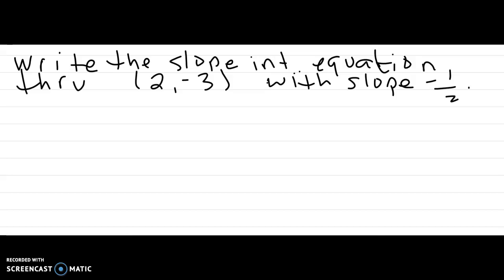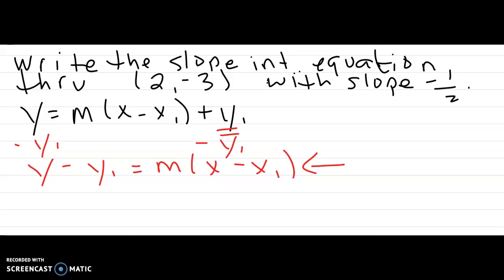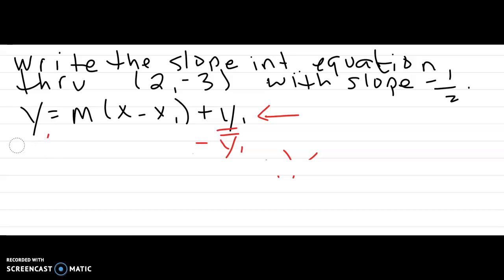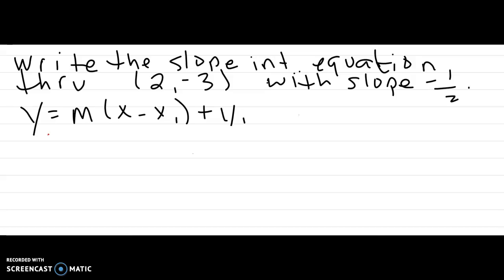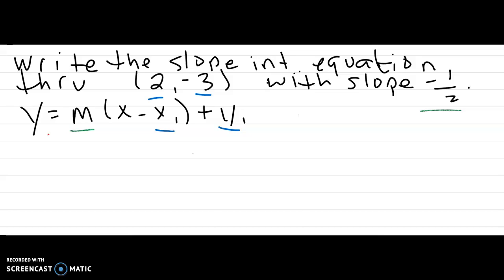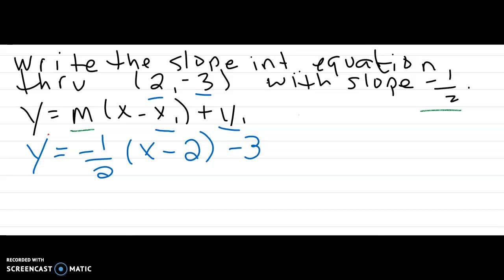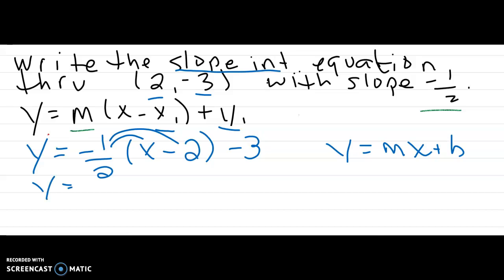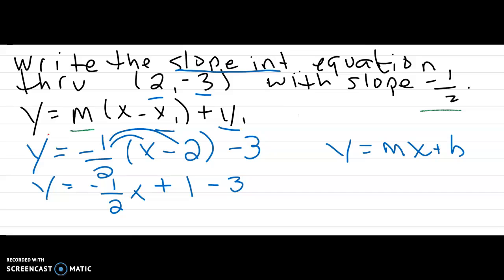2.5 Point Slope example 1